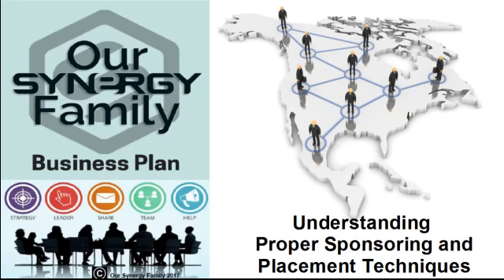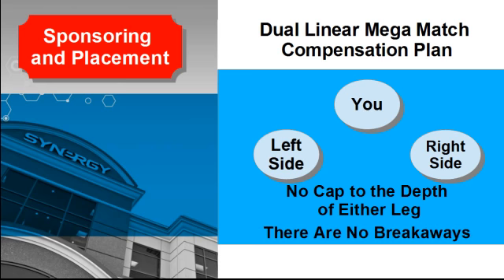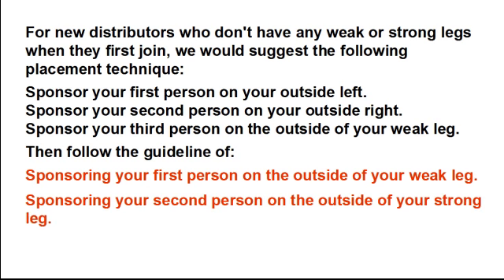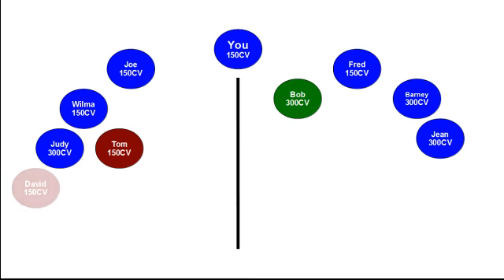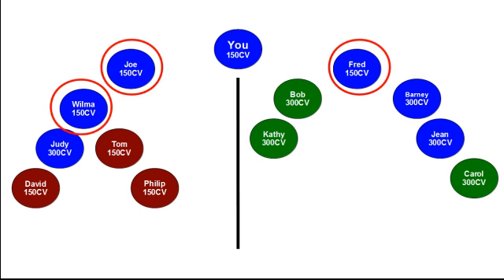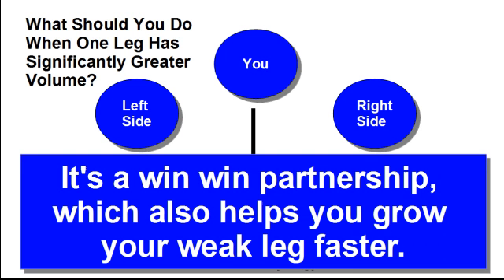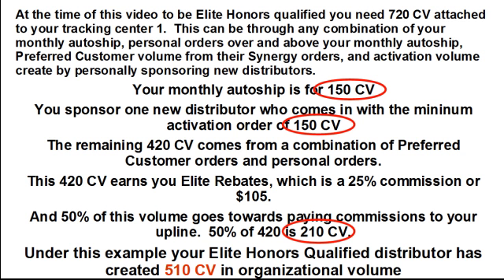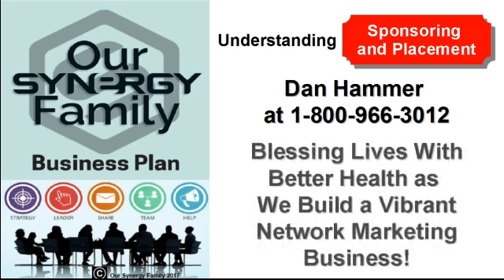Proper Sponsoring and Placement Techniques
Knowing how to properly sponsor and place people in your Synergy business can make a significant difference in your ability to maximize Synergy Worldwide's Dual Linear Mega Match Compensation plan.  Especially basic commissions, mega matches, and banked volume.

Let's start with the basics.  We did this exercise in the Banked Volume video but it's worth repeating.  So we would suggest getting out an 8 ½ by 11 sheet of paper and either a pen or pencil.

The first thing we want you to do is at the top of your paper about 1 inch down and centered between your left and right edges is to draw a circle the size of a quarter.  Inside this circle write the word "You"  Y O U

Now to the left of this circle about 1 inch over and 1 inch down draw another circle the size of a quarter.  Inside this circle we want you to write "Left Side".

Now to the right of the center circle about 1 inch over and 1 inch down draw another circle the size of a quarter.  Inside this circle we want you to write "Right Side."

To help you visually, underneath your center circle draw a straight line down to the bottom edge of your paper effectively dividing your paper into two sides.  A left side and a right side.

Whether you join Synergy Worldwide with 1 tracking center or 3 tracking centers, and no matter how large your Synergy organization grows over time, this simple drawing represents your Synergy business.

You're in the top circle and everyone you sponsor and everyone they sponsor will be either in your left side or your right side.

Now the common mistake that many distributors make is that they only develop one side of their organization.  Let's say you have 1000 CV on your right side and zero CV on your left side, then no basic commissions can be earned because your left side is your weak leg.  And 7% times 0 CV is zero.

In today's presentation we're going to show you how to prevent this from happening by using a sponsoring and placement technique that will help maximize your efforts to grow your Synergy business.

Our suggestion is that you think in units of 3.  As you sponsor people into Synergy Worldwide where do you place your 3 new people?  And once you've placed them where do you place the next 3 people?

We would suggest the following rule of thumb:
Sponsor your first person on the outside of your weak leg.
Sponsor your second person on the outside of your strong leg.
Sponsor your third person on the outside of your weak leg.

This way you're working to strengthen your weak leg and earn higher basic commissions, which your sponsor, if properly qualified, will mega match.

Now for new distributors who don't have a weak or strong leg when they first join Synergy Worldwide, we would suggest the following placement technique:

Then follow the guideline of:
Sponsoring your first person on the outside of your weak leg.
Sponsoring your second person on the outside of your strong leg.
Sponsoring your third person on the outside of your weak leg.

Weak Leg, Strong Leg, Weak Leg, then Repeat!

This sponsoring and placement technique strengthens everyone's ability to maximize their basic commissions and mega matches.

If you have additional questions, then please talk with the person who showed you this information.  They can help answer your questions.  If their not available or you need additional help, and you are a part of Our Synergy Family, then please contact Dan Hammer at 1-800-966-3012.   Remember Our Synergy Family's Mission Statement is Blessing Lives With Better Health as We Build a Vibrant Network Marketing Business.